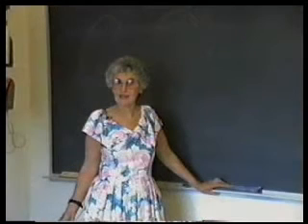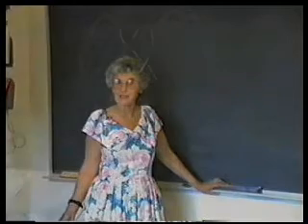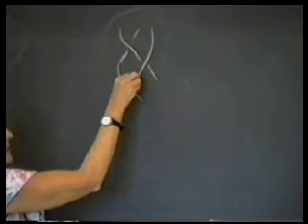Braids and Knots - Joan Birman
Joan Birman, Columbia University
Recorded in New York City, September 1990